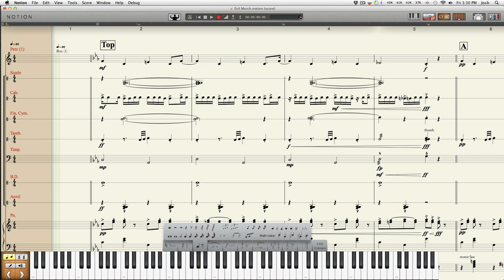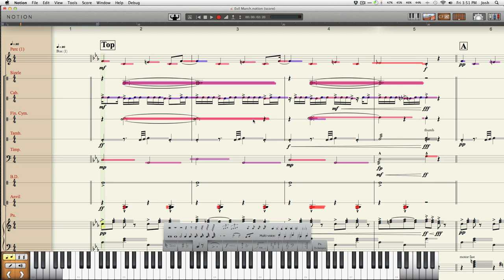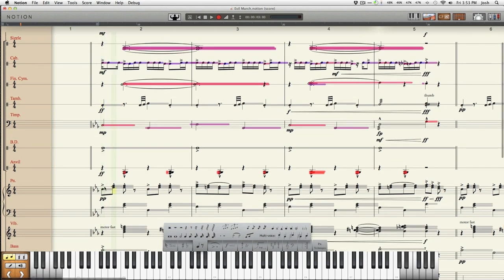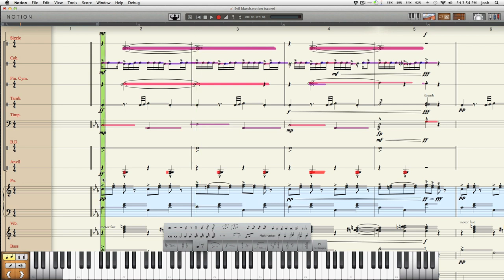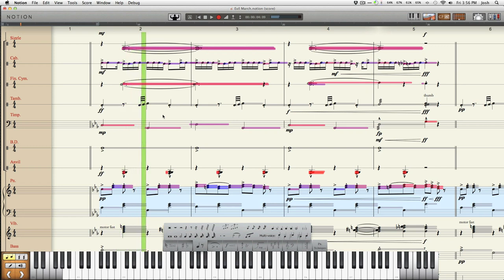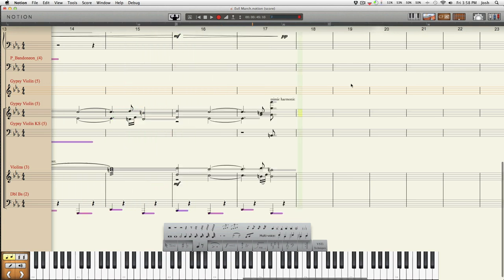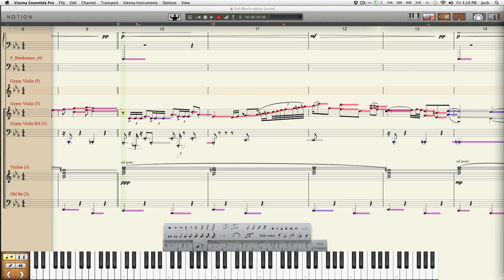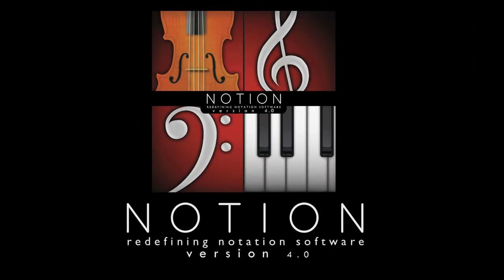Notion: The Sequencer Overlay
Learn how to use Sequencer Overlay and Velocity Overdub in Notion 4. View and edit MIDI data directly on your traditional staff with this powerful feature.